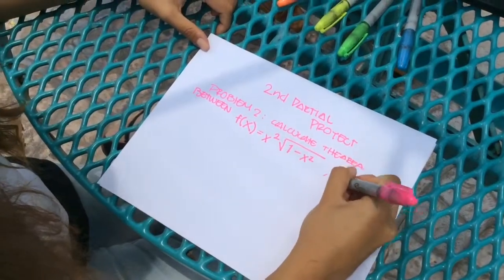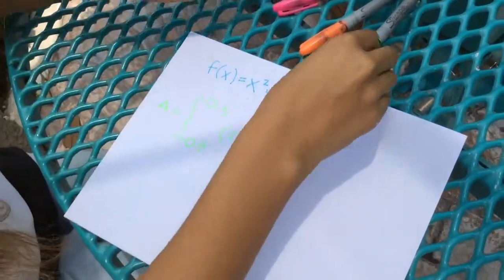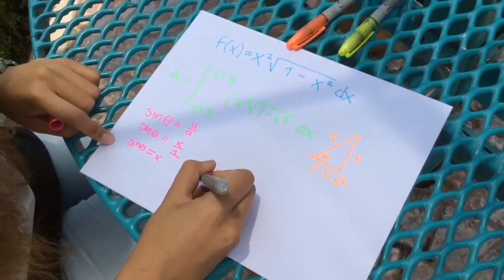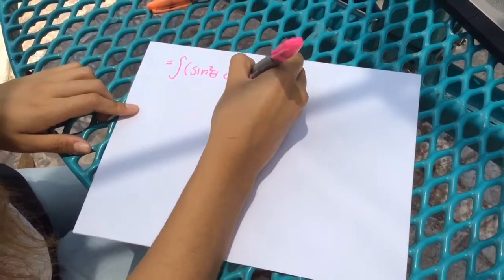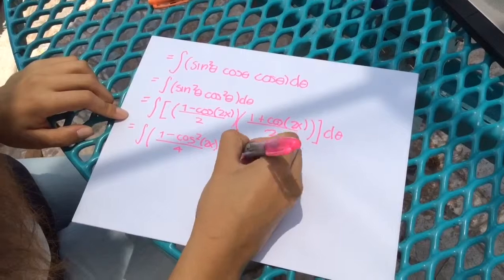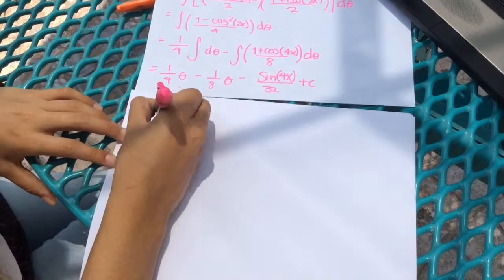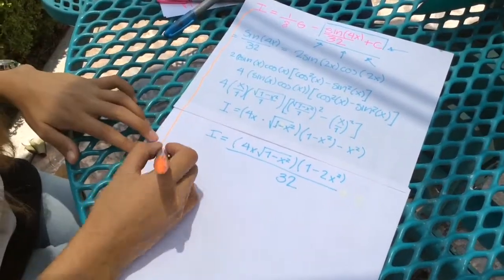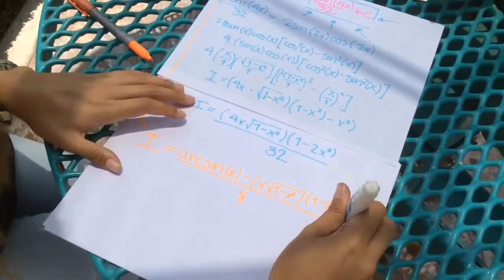Second partial Project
Gaby, Lucy and Karen